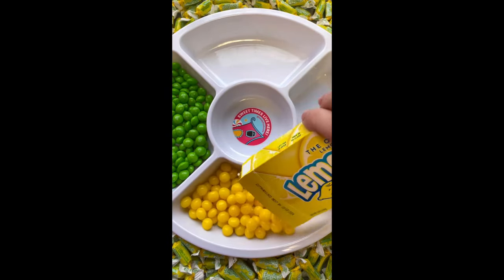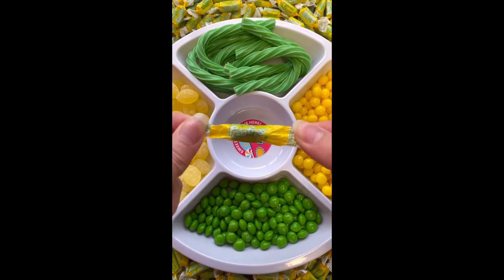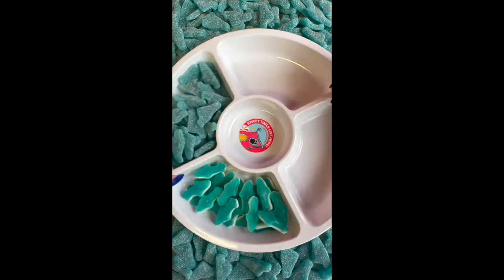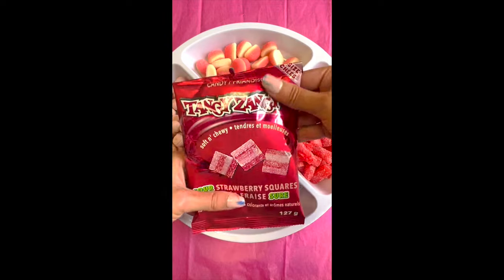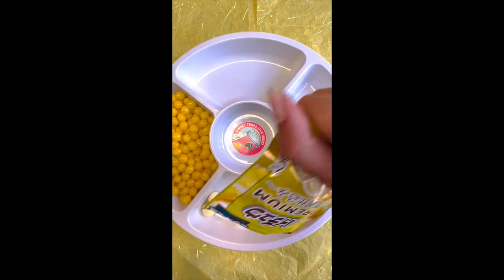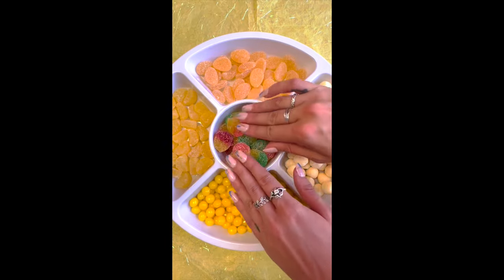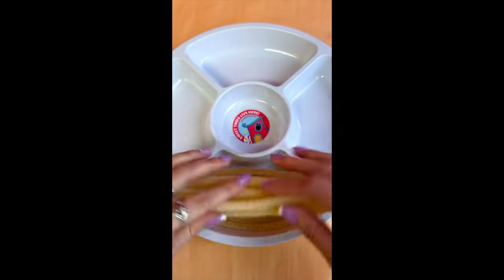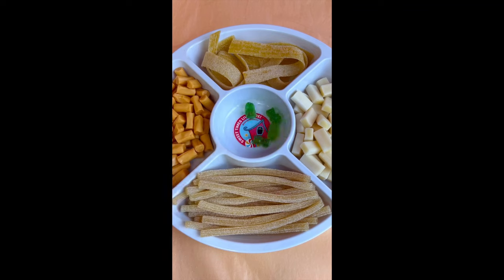ASMR Fruit Flavored Compilation (no talking) WATERMELON BLUE RASPBERRY LEMON MANGO | Candy Funhouse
ASMR Fruit Flavor Compilation of our Colourful Platters.
This video includes our Watermelon Platter, Lemon-Lime Platter, Blue Raspberry Platter, Strawberry Platter, Grape Platter, Lemon Platter, and our Mango Platter. Enjoy!

This is Candy Funhouse and Sweet Times Live Here!!